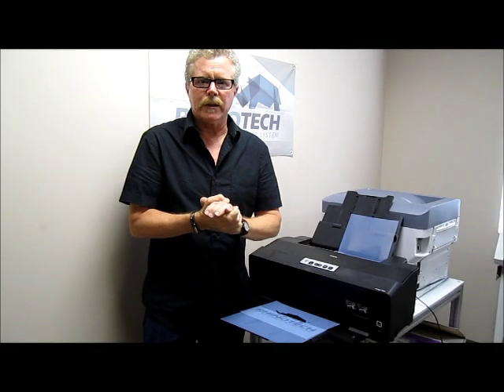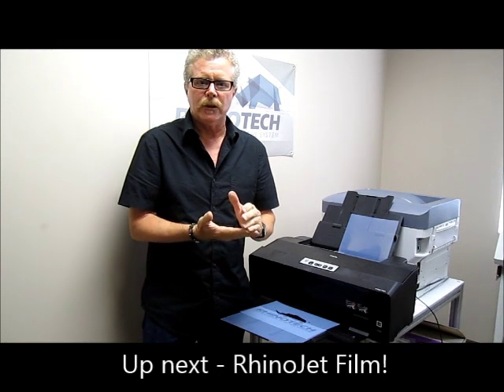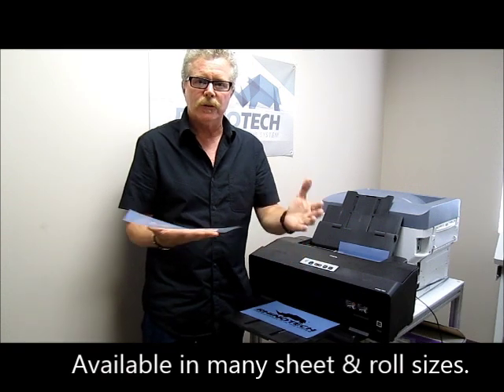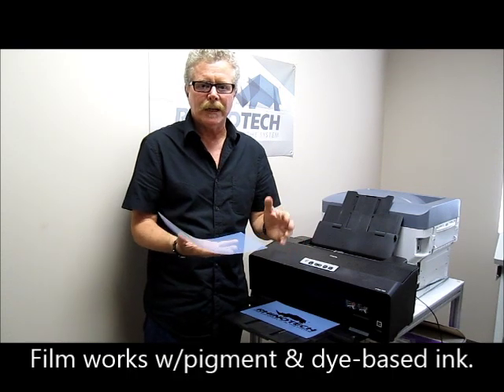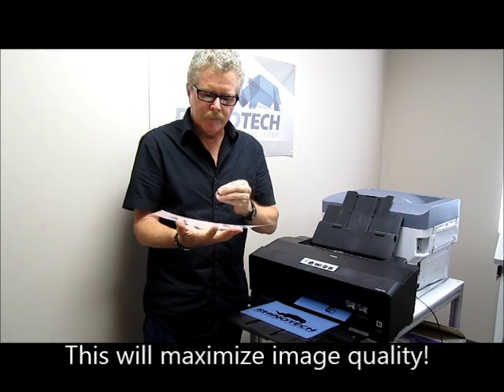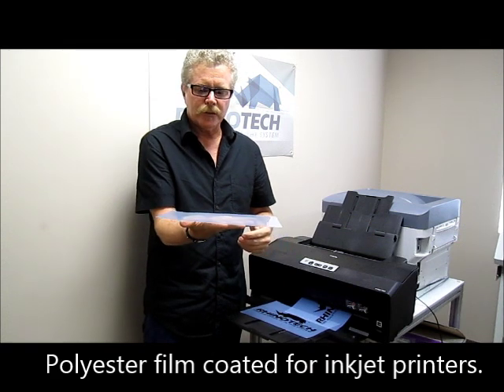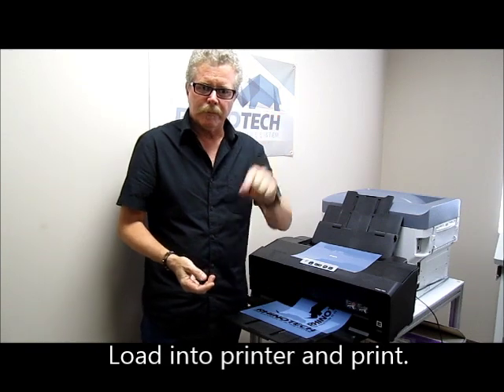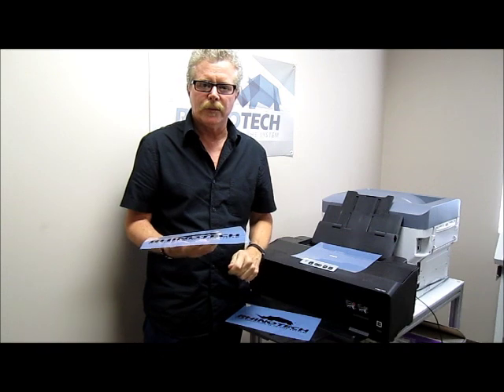RhinoJet™ Film is Film Positive Material!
This FILM has exceptional features as a leading Waterproof Clear Film for inkjet printers. It is:
•        5 ML thick
•        fast drying formulation that works with both Pigment and Dye-based inks
•        minimal dot gain
•        dries on contact
•        maximum density technology
•        for use with newer inkjet printers and high volume production printers in both screen print and offset prepress rooms to generate film positives or negatives.
•        Optimal halftone, shape, image clarity and shelf lifetime.

Recommendations for best results using Epson or other Inkjet Printers:
•        Open printer utility driver in the print queue menu.
•        Set Image settings to BEST QUALITY PHOTO or BEST IMAGE. This will enable the printer to print at its max resolution.
•        Set paper settings to "premium glossy photo paper" or similar (we have found that premium glossy photo paper allows the printer to lay down the maximum amount of ink).

Note film features and the side to print on:
•        The waterproof film has two sides, the carrier sheet side, and the inkjet receptive side.
•        Easily identify the inkjet receptive side, the side to print on 1) by slightly wetting your finger; 2) with a wet finger, touch each side of the film to find the sticky side. The side that sticks to your finger is the inkjet receptive side, the side to print on.